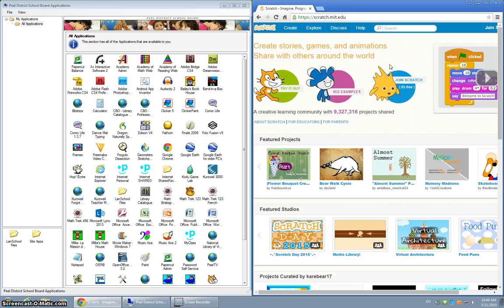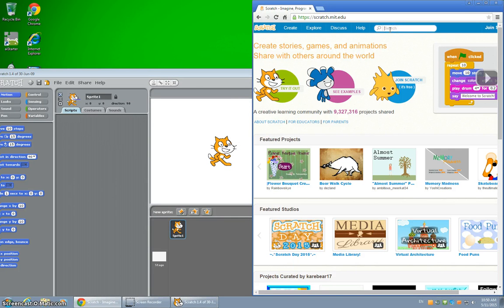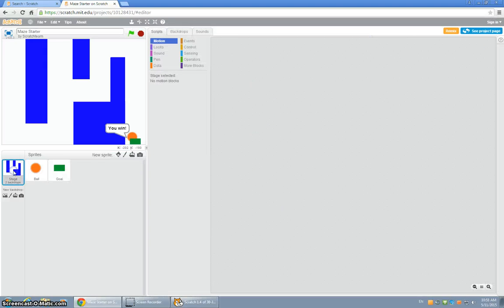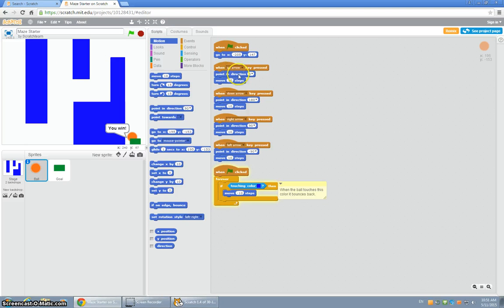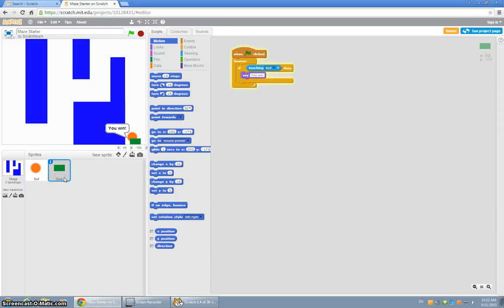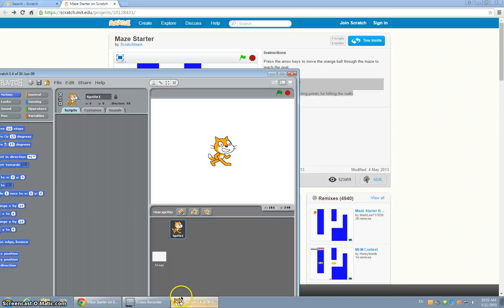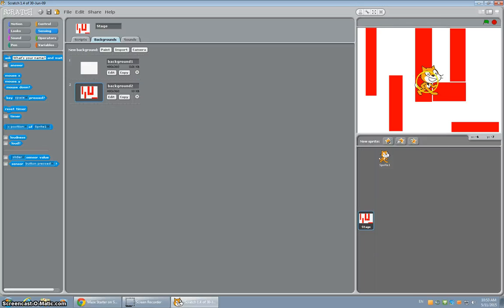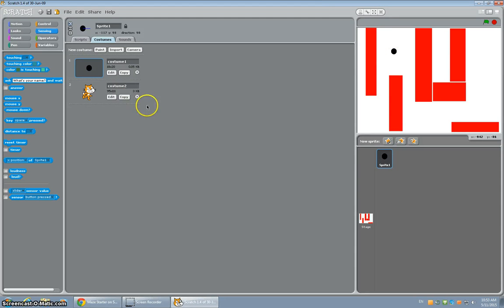Scratch Maze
Instructions for Gr.6 on building a maze using Scratch.